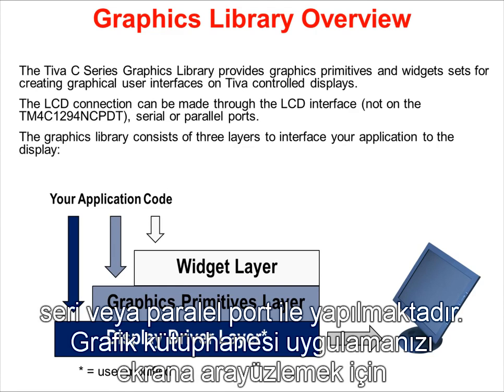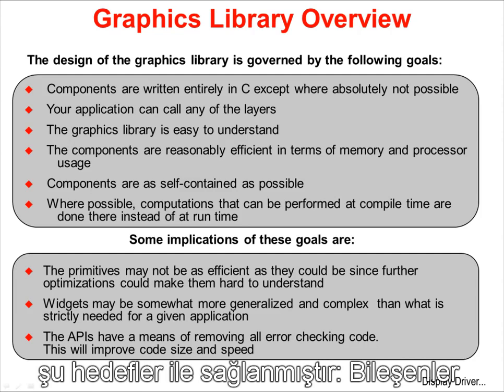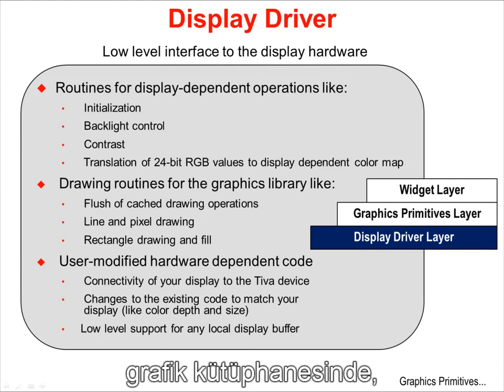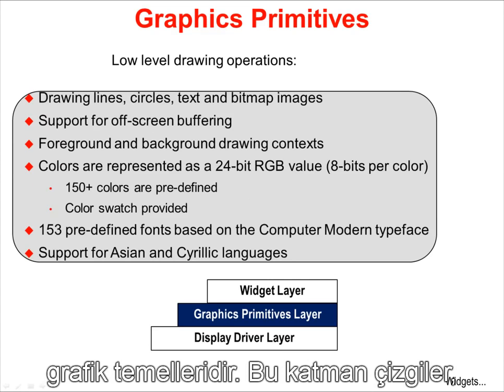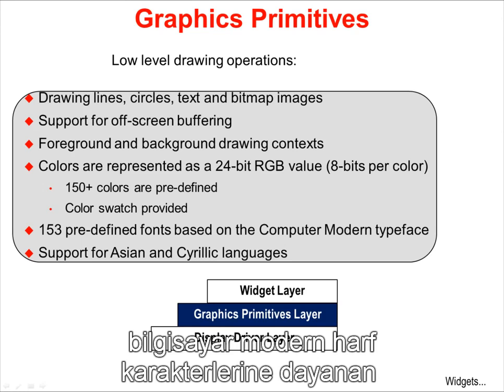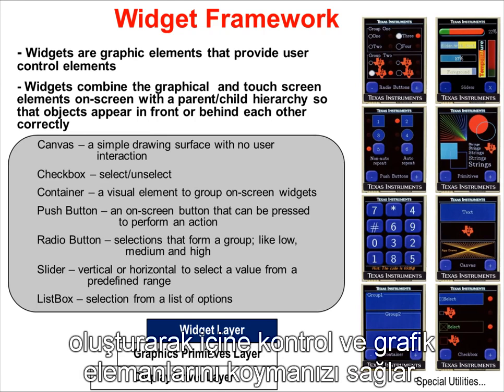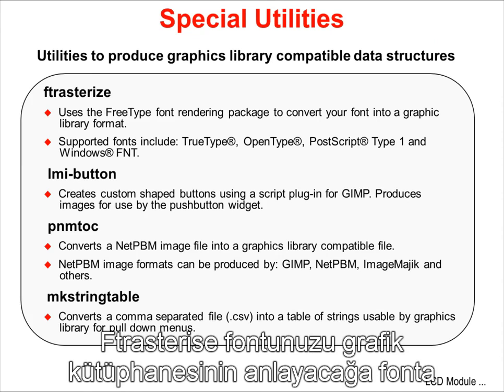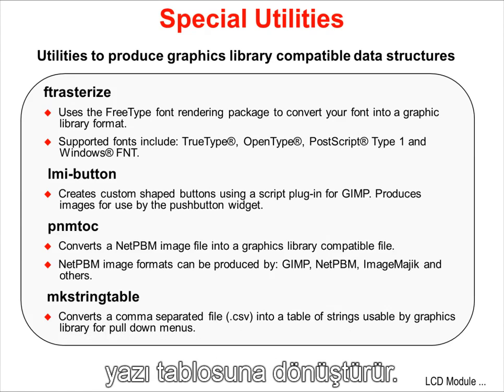IoT Solutions with the Tiva C Series Connected LaunchPad 16